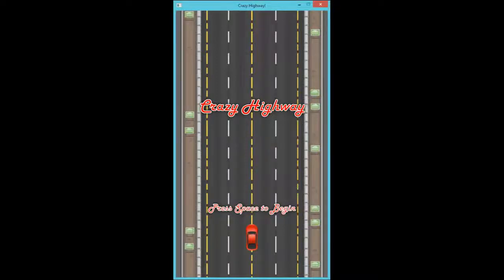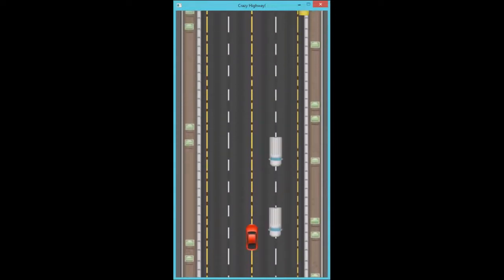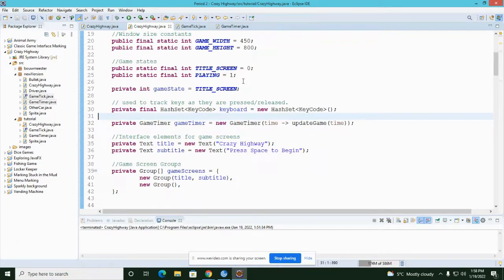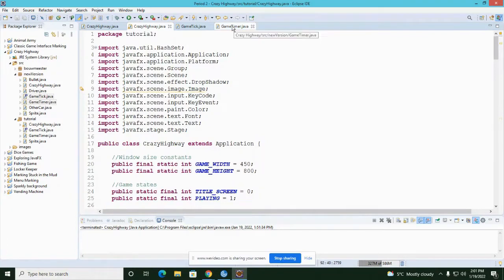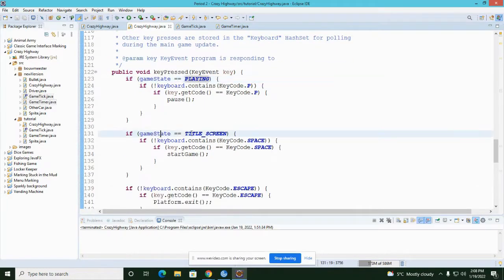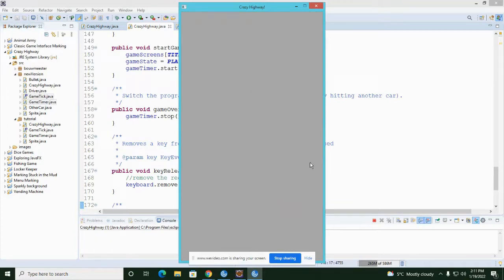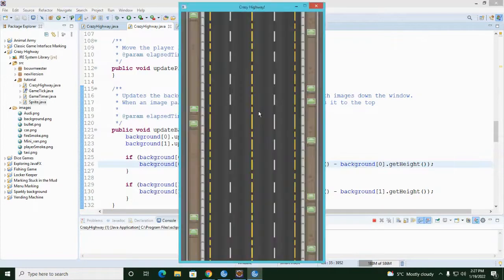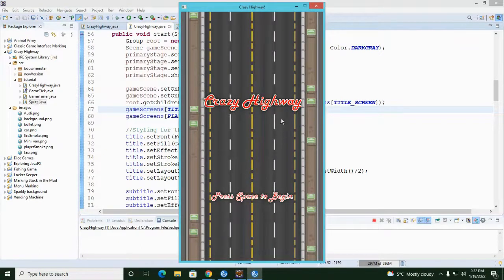Crazy Highway Getting Started